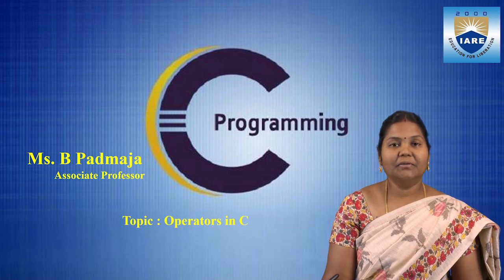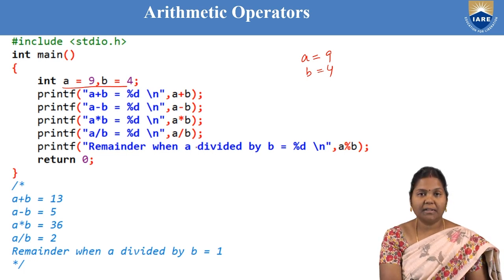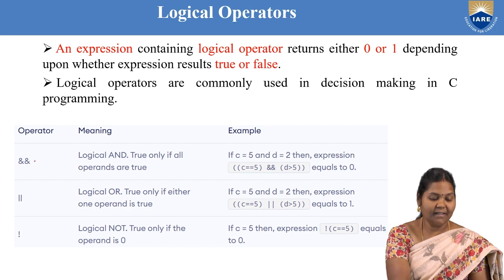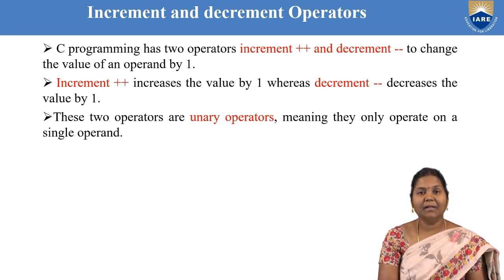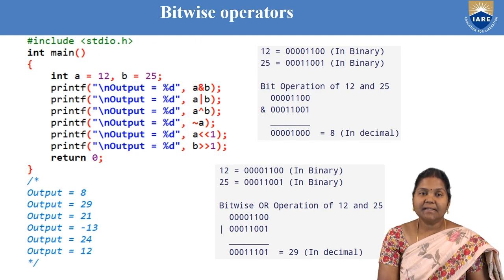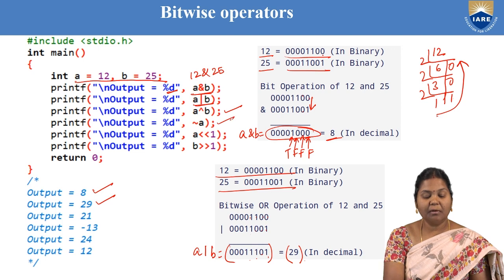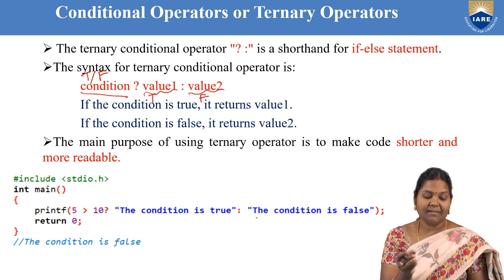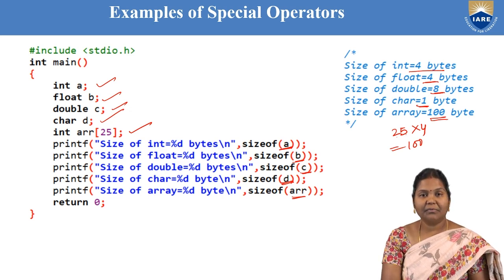Operators in C by Ms.B Padmaja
Operators in C by Ms.B Padmaja | Department of CSE | IARE

Telangana, India.